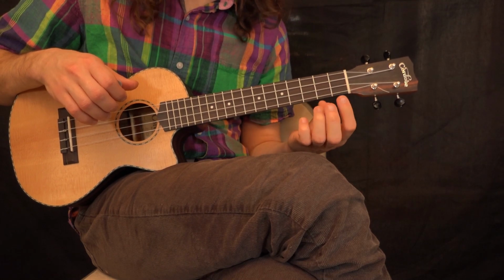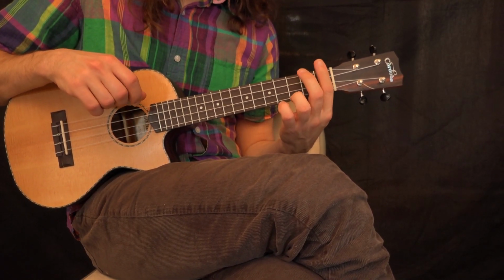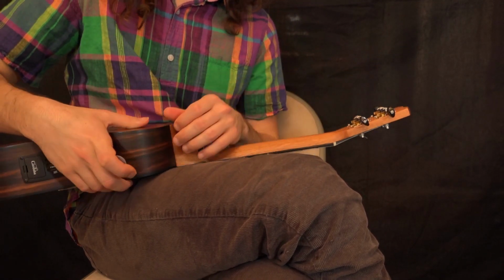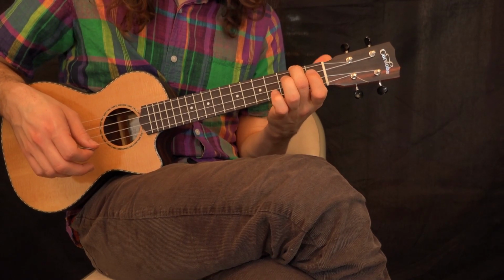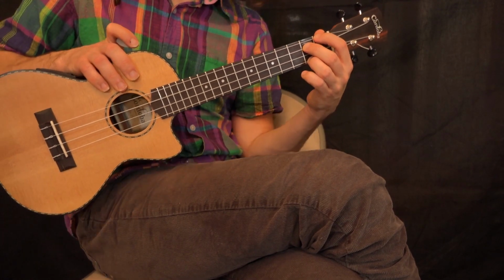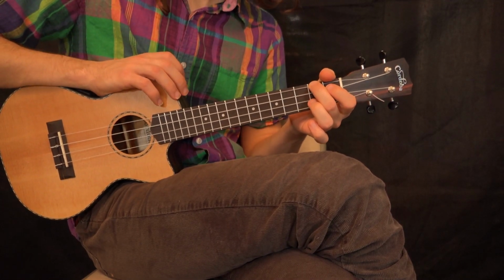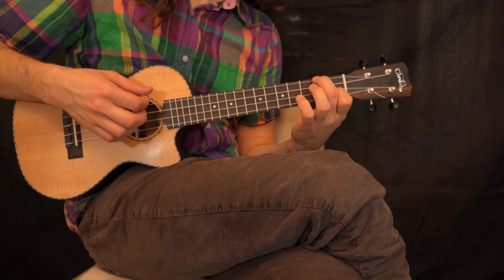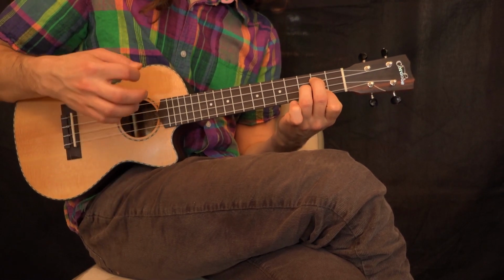Hallelujah - Easy Tutorial - The 20 Hour Ukulele Challenge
How to play Hallelujah by Leonard Cohen on the Ukulele. This is a lesson for beginners. Get chords, strumming and other song tips on the lesson page on my website.

Take the 20 Hour Ukulele Challenge!!! Over 25 songs for beginners!!!